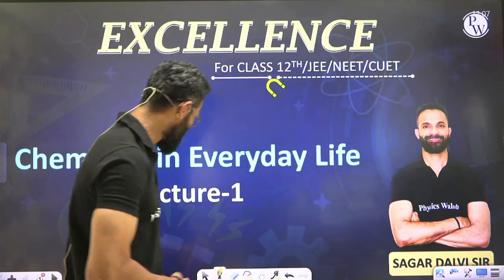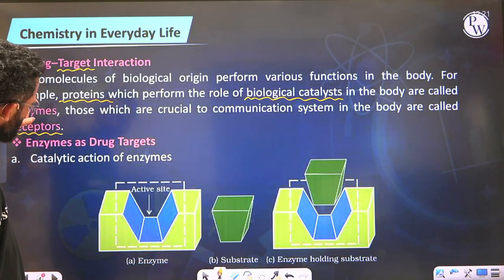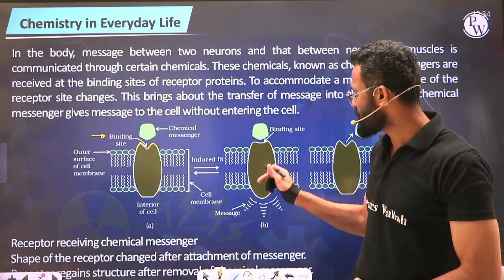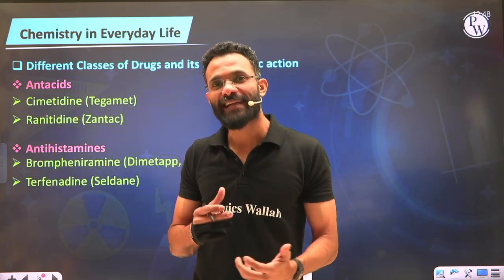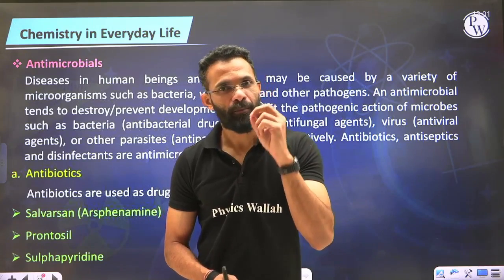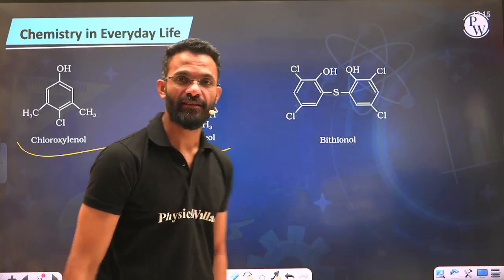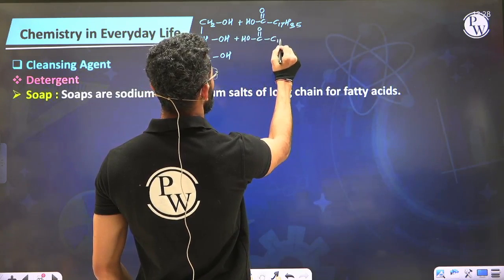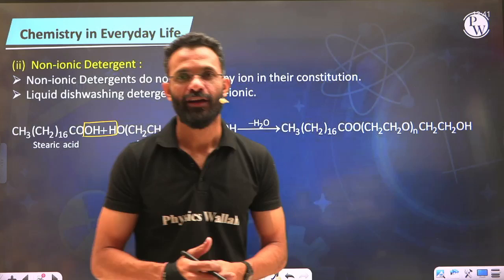Chemistry in Everyday Life 01 | Drug Target Interaction, Different Classes of Drug, Chemical in Food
Timestamps:-
00:00 - Introduction
03:11 - Topic Name
08:24 - Drugs and their Classification
14:00 - Drug-Target Interaction
25:22 - Receptors as Drug Targets
37:01 - Antagonists
39:42 - Different Classes Of Drugs and its therapeutic action
46:24 - Neurologically Active Drugs
48:27 - Barbiturates
54:53 - Antimicrobials
01:01:22 - Antibiotics
01:10:22 - Antifertility Drugs
01:12:41 - Chemicals in Food
01:15:11 - Artificial Sweetening Agents
01:21:32 - Cleansing Agent
01:30:34 - Synthetic Detergent
01:37:18 - End Of Session

There are many other important topics of Chemistry, that we are going to cover in upcoming videos for JEE/NEET & 12th boards examination.